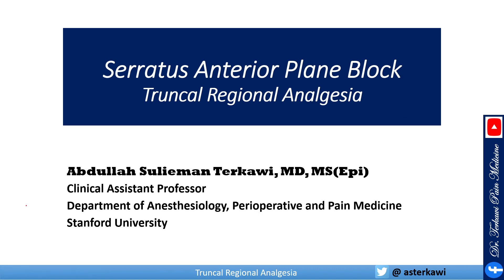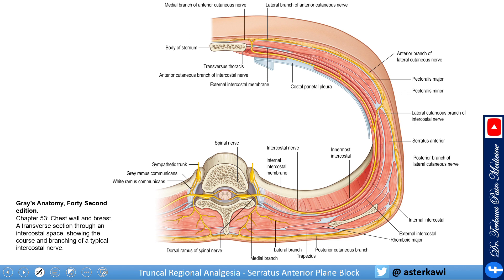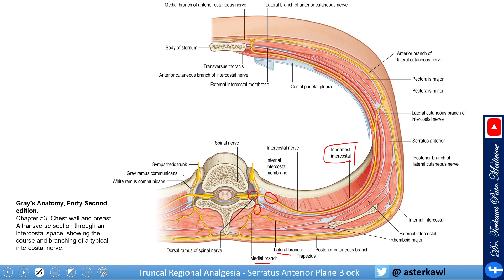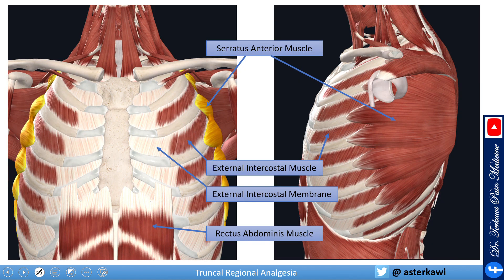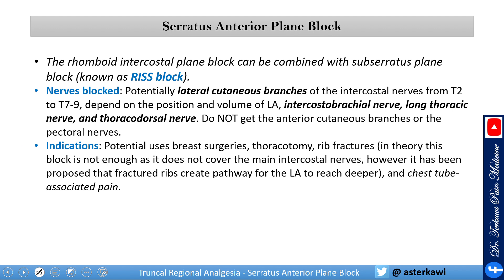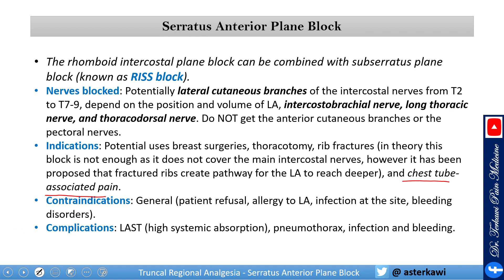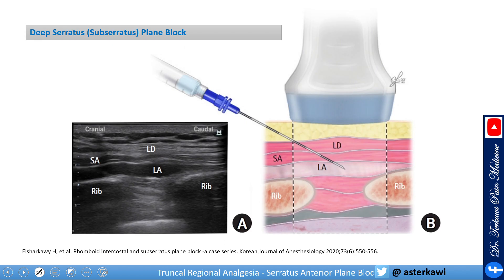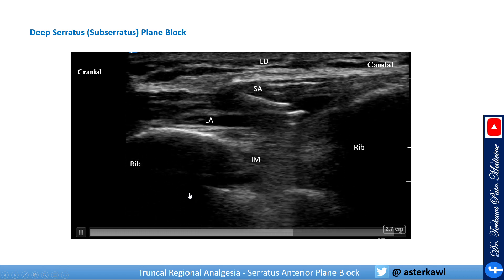Serratus Anterior Plane Block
Serratus Anterior Plane Block - How to do it?